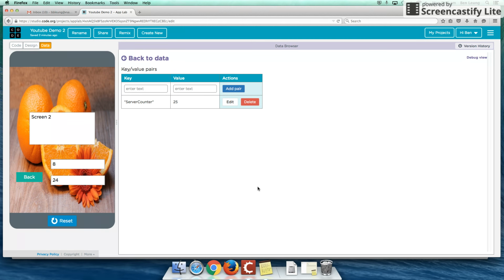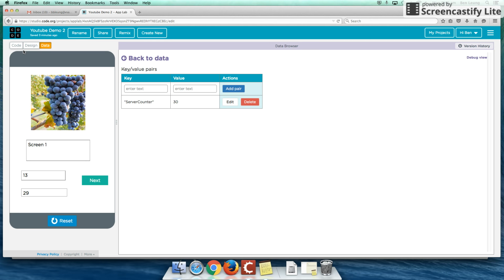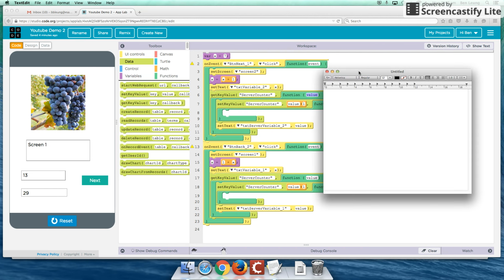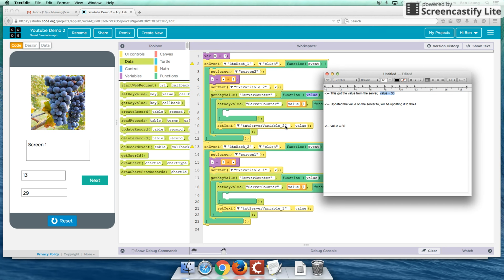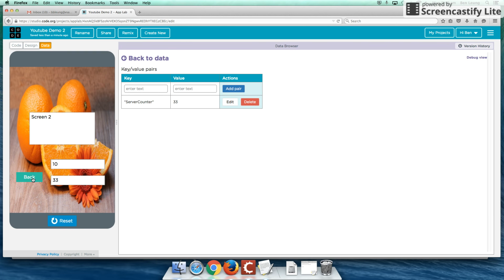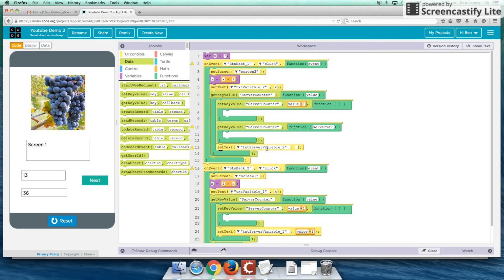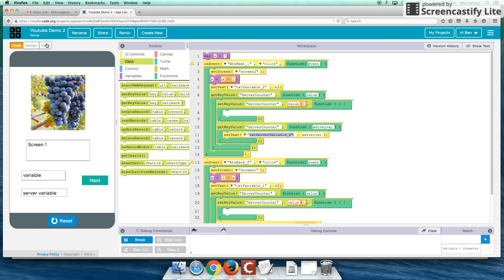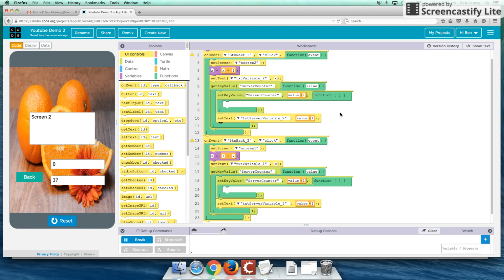Code Org App Lab Tutorial 3 - Server Variables Part 2